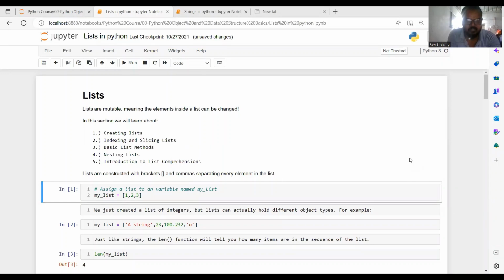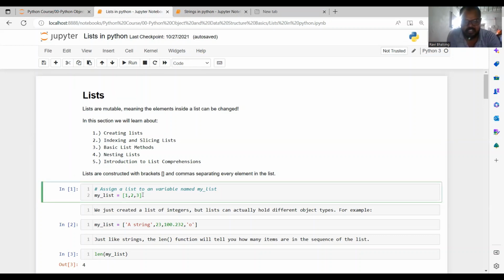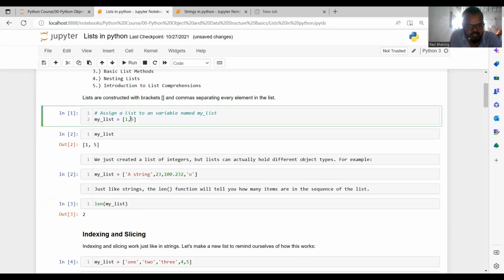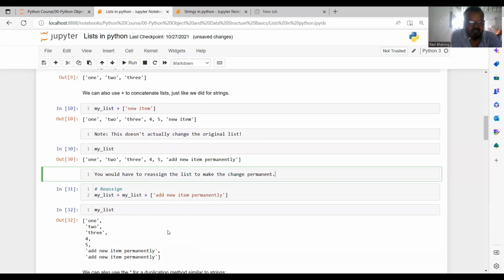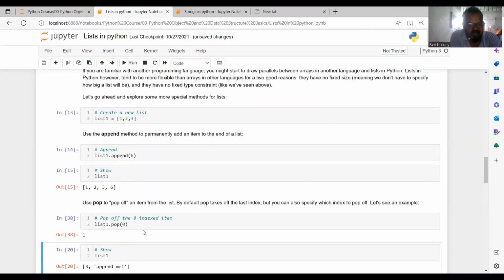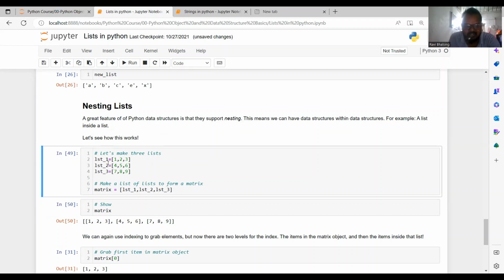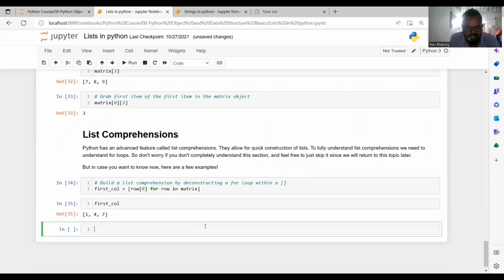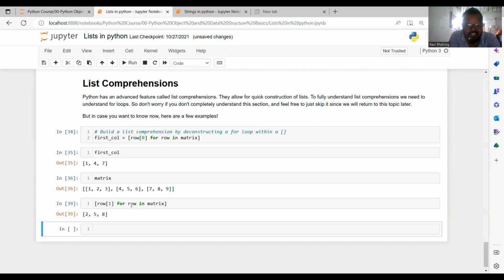List in Python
In this section we will learn about:

1.) Creating lists
2.) Indexing and Slicing Lists
3.) Basic List Methods
4.) Nesting Lists
5.) Introduction to List Comprehensions